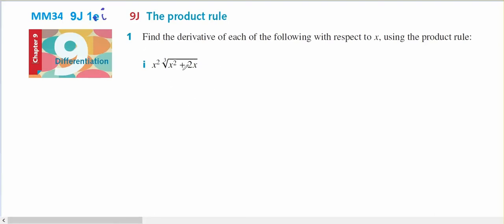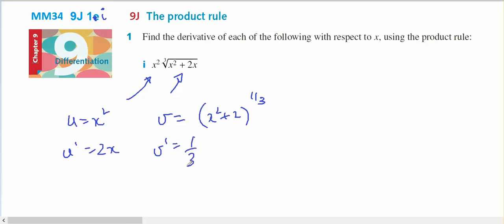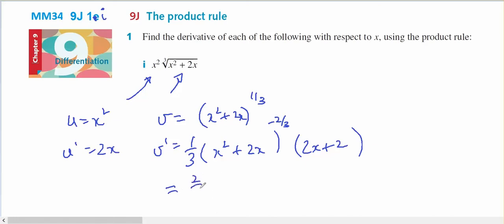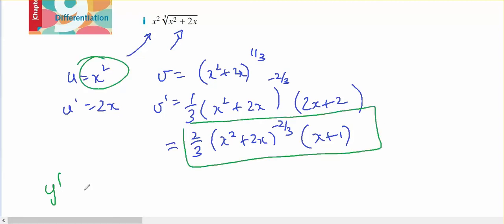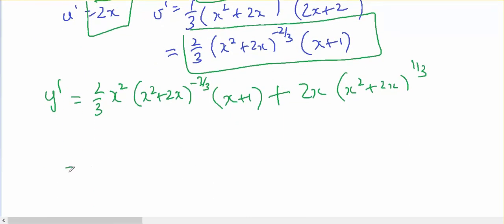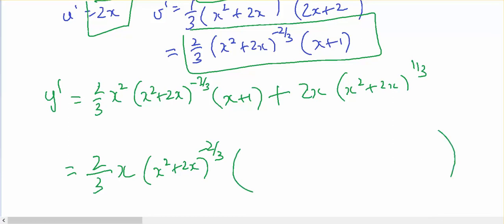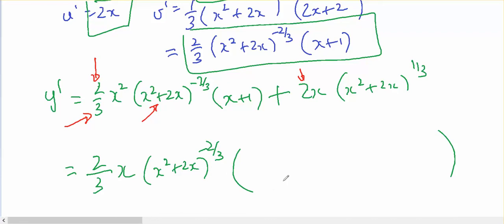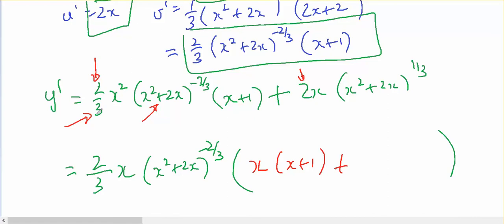mm34 9J 1i Product rule with tricky simplification